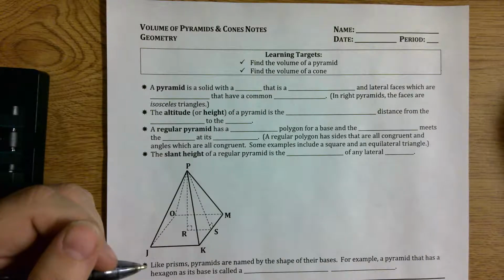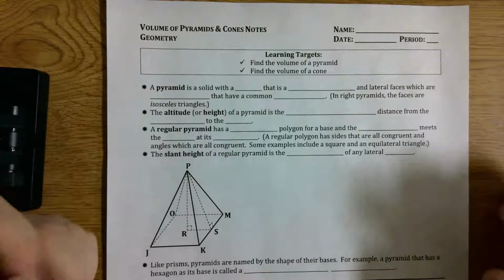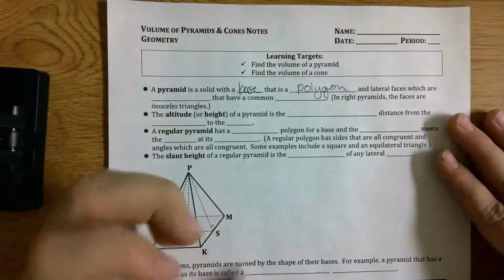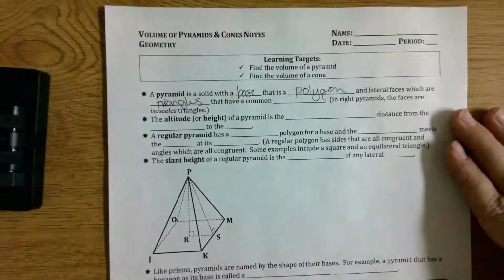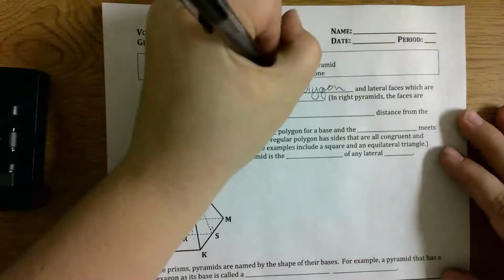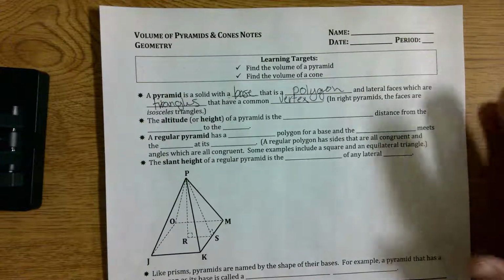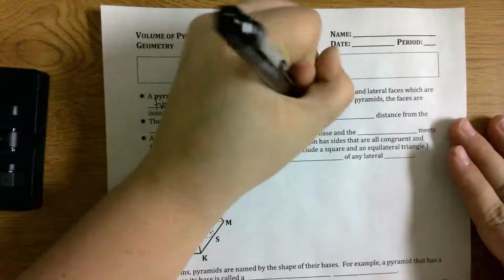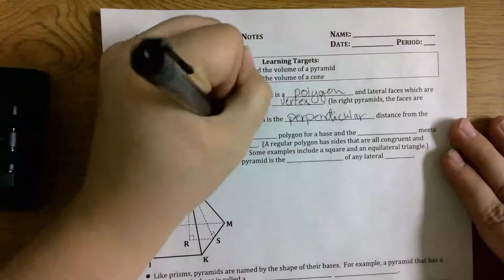Volume of Pyramids and Cones